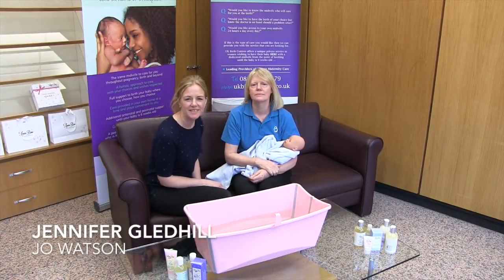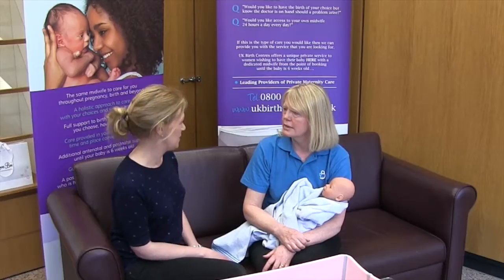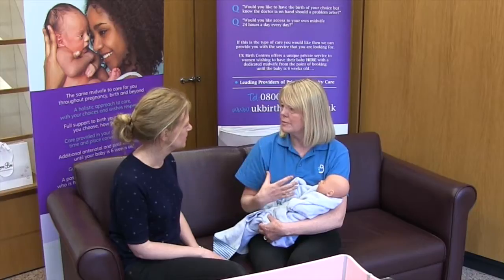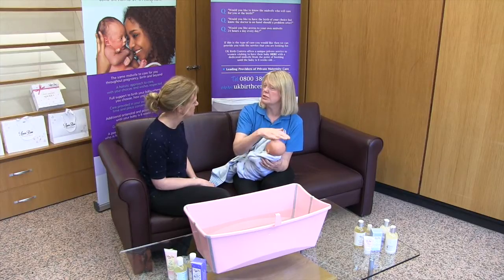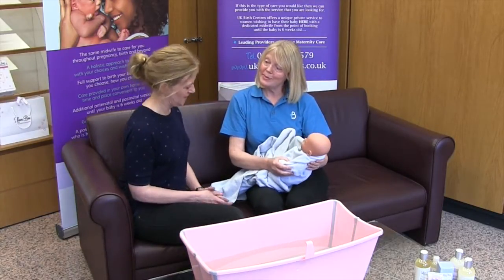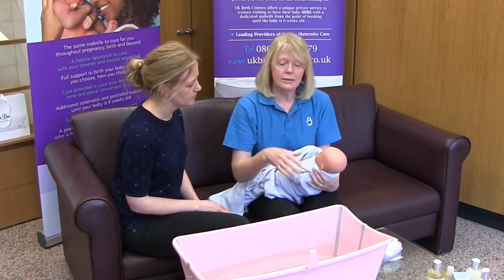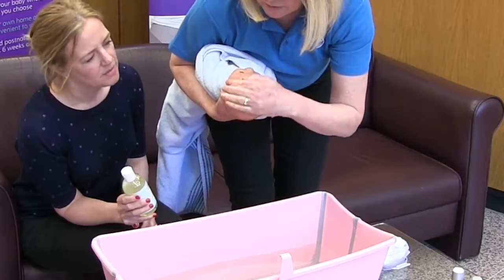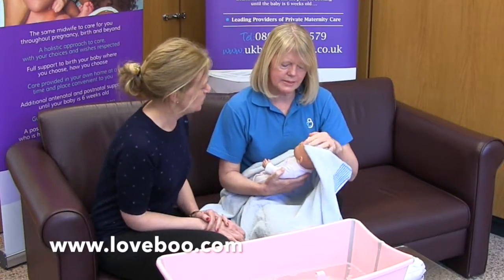How to top and tail your baby with Love Boo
How to wash your baby for the first time. Midwife Jo from UK Birth Centres shows Jenn from Love Boo how to top and tail Baby.